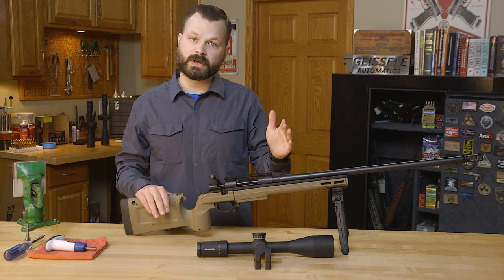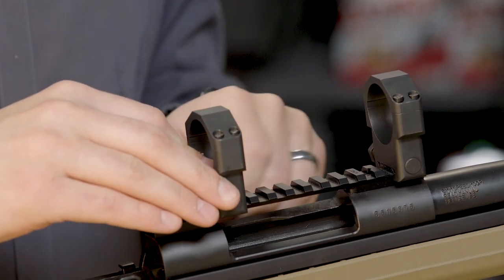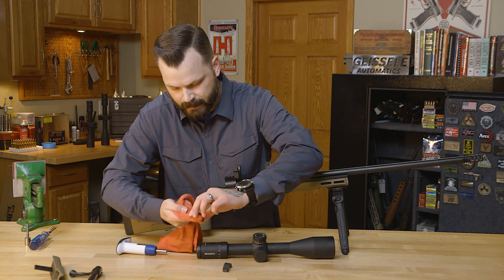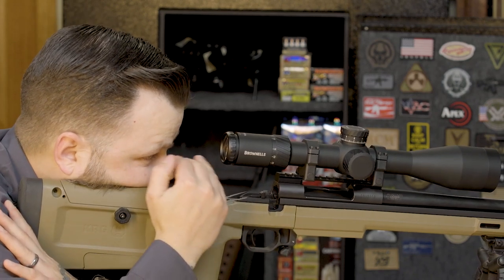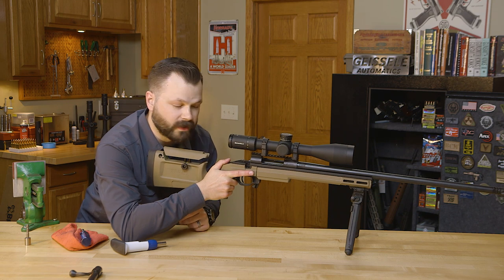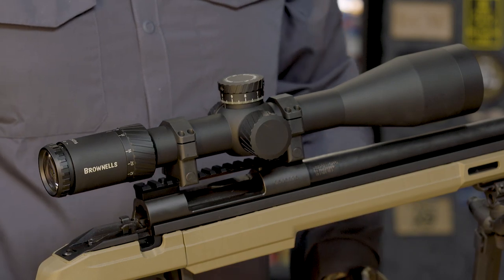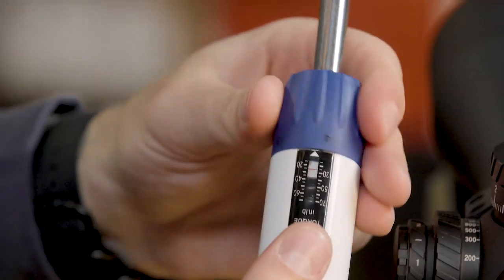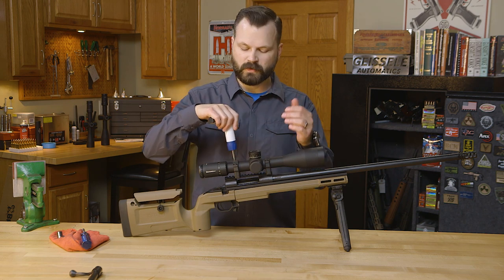Brownells Match Precision Optic™ - Mounting on Your Rifle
The performance of any rifle scope, particularly one as feature-rich as the Brownells Match Precision Optic™, is only as good as its mount. Today Ryan, a member of Brownells new products crew, shows how to mount an MPO properly. He installs it on a rifle consisting of a Howa 1500 barreled action in a KRG chassis. The scope rings are from Badger Ordnance, and a Brownells Magna-Tip® adjustable torque wrench aids in the process. Step 1: make sure the rifle is UNLOADED! Ryan then demonstrates how to set up the scope to fit you, so you don't have to pretzel your body into an unnatural position in order to see through it. Once the MPO is in correctly positioned, you can tighten down the scope rings to lock it in. Now, it's time to hit the range and get your MPO sighted in!